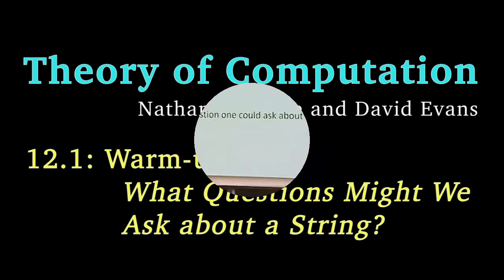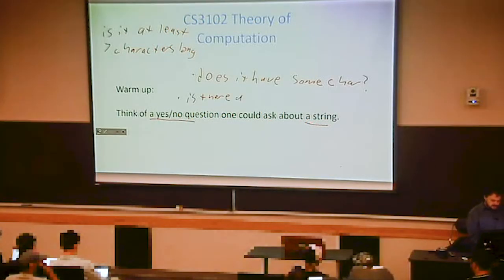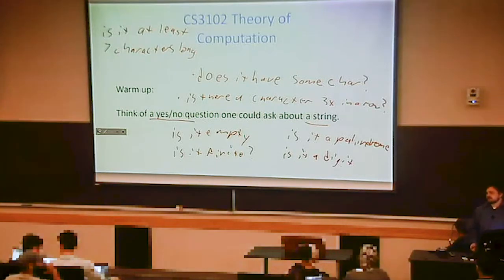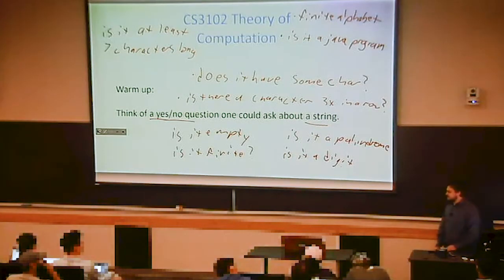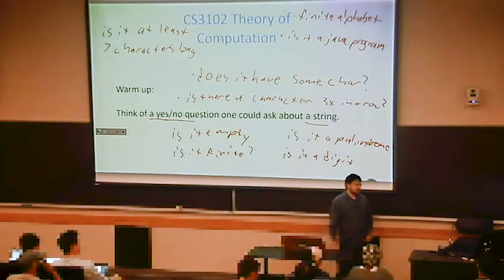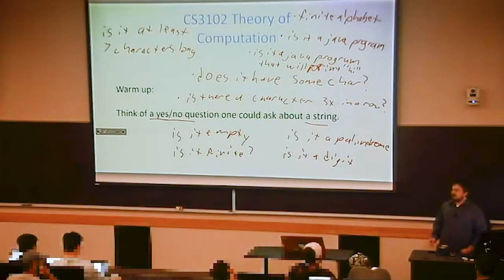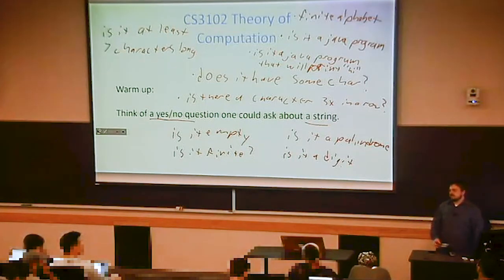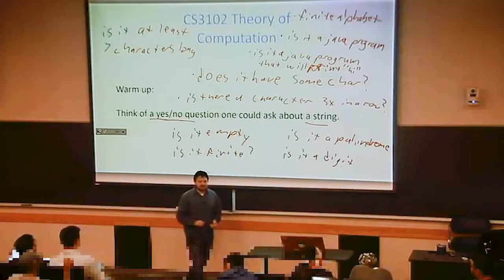Warm-up: Questions about Strings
12.1: Warm-up: Questions about Strings
- What yes/no questions might we ask about a sting?